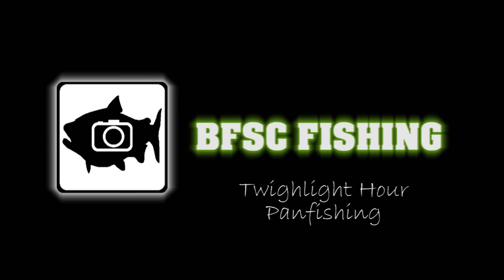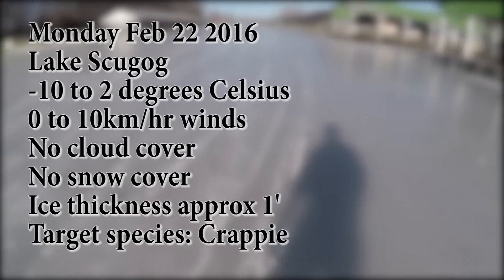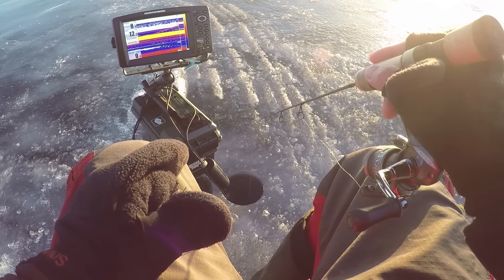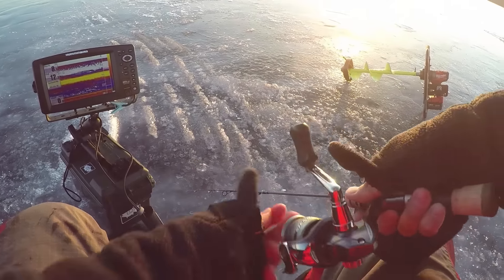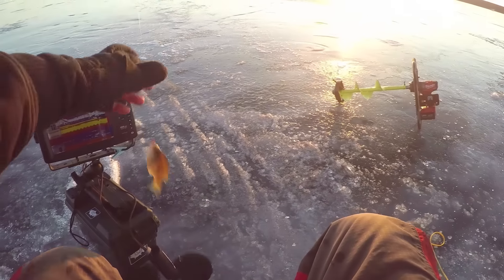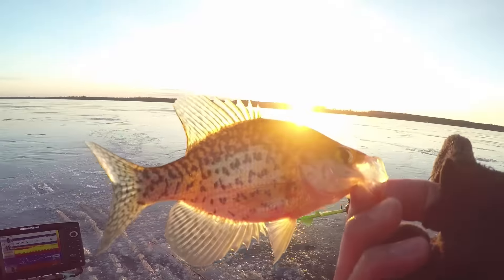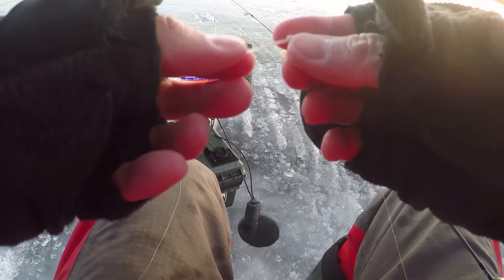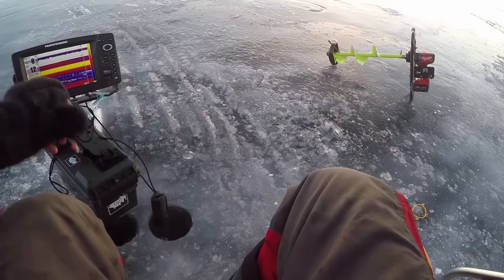Crappie Evening on Lake Scugog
Beautiful evening out on Lake Scugog near the town of Port Perry, Ontario, Canada. The target species was black crappie. The plan of attack was to find the weed edge and fish right off of it.
I started off in 7 FOW and eventually moved out to 13 FOW. I was not able to find any weeds! I was only able to find one small patch of weeds in about 8.5 FOW and that was where I settled for the evening.
There was plenty of action from bluegills and perch until the sun met the horizon. I was able to hook up with a few black crappie but none of any size. As well, once the sun went down, the temps really got to me so I decided to call it in since the action wasn't great.
When life gives you lemons, you make lemonade. The sunset view was the highlight of the evening.

Location:
Lake Scugog, Ontario, Canada

Weather:
-10 to 2 degrees Celsius throughout the day
0-10 km/hr winds
Zero cloud cover
Zero snow cover

Popular baits:
Micro jig tipped with TriggerX wax tail

Water:
7 FOW to 13 FOW

Typical fishing equipment:
No8 The Snitch ice rod
4lb braid line
Fluorocarbon leader

Camera equipment:
GoPro Hero4 Silver camera
Rode LavMic external microphone